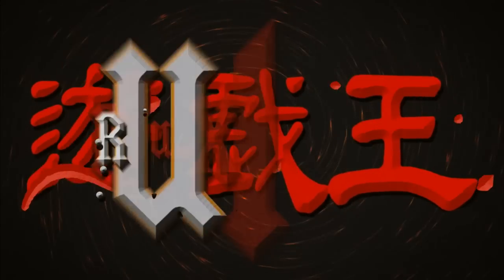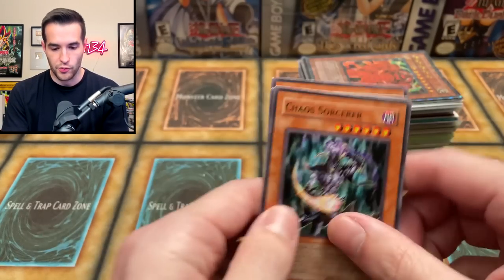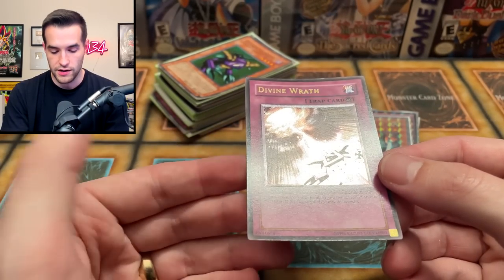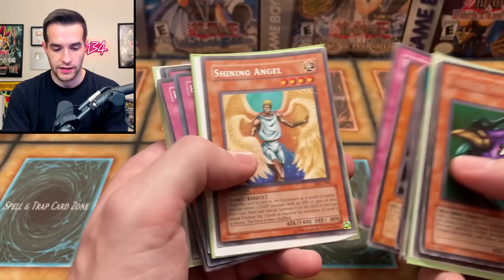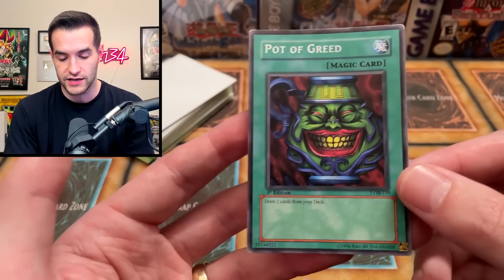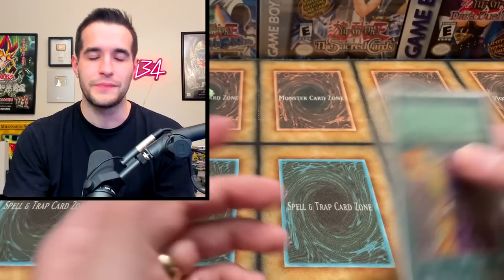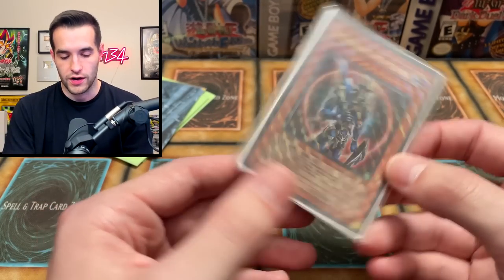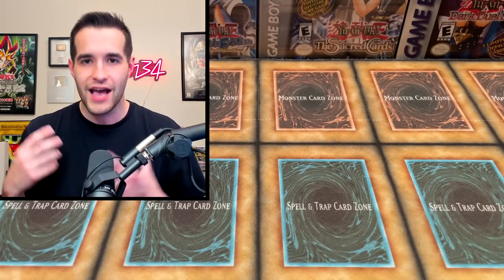I Bought An EPIC 1st Edition Yugioh Collection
➤TCGPlayer Link!